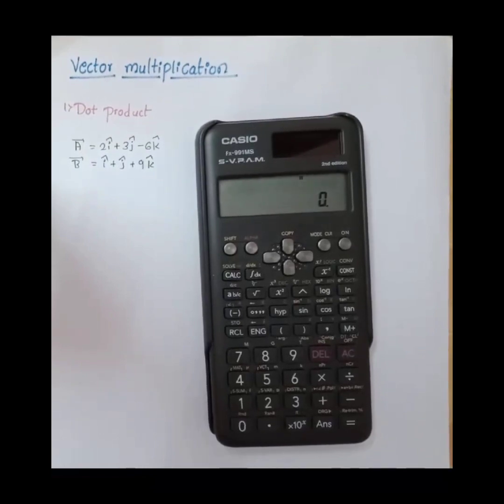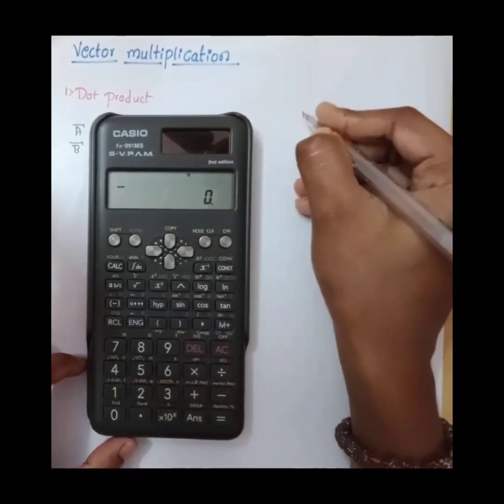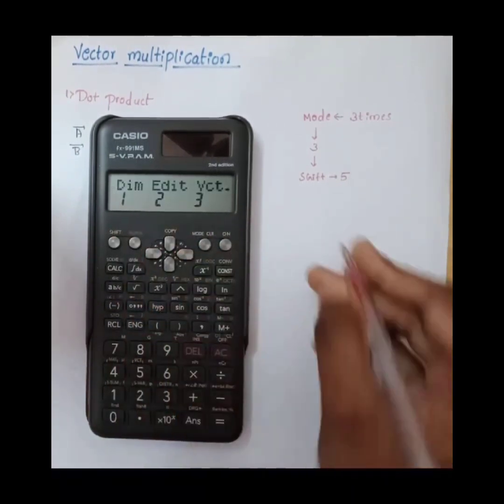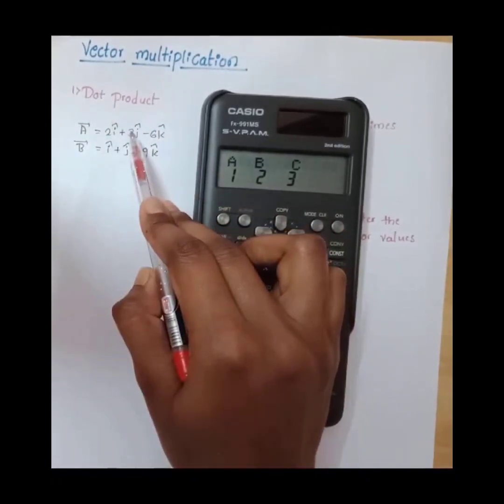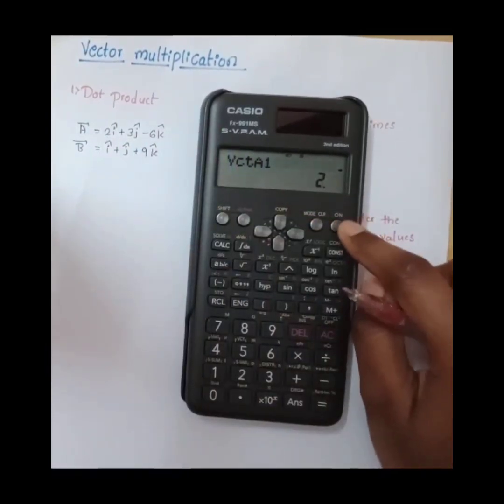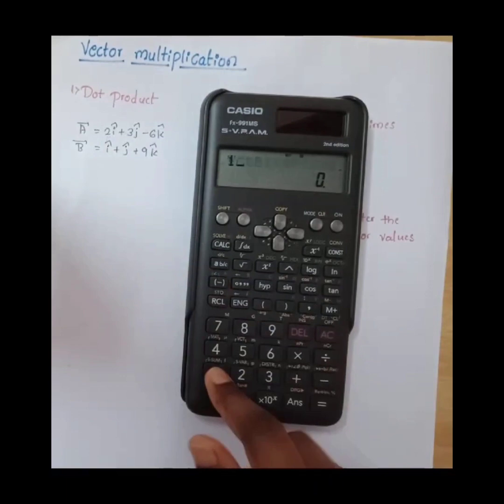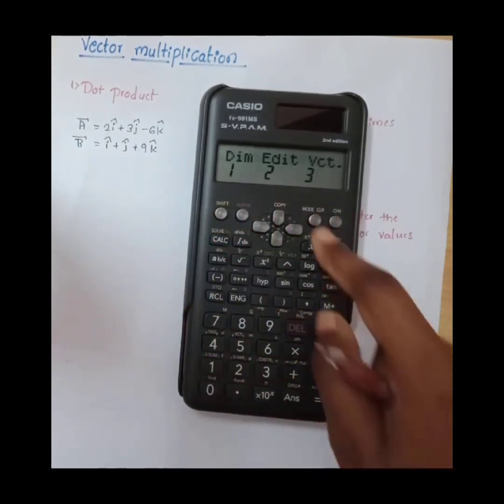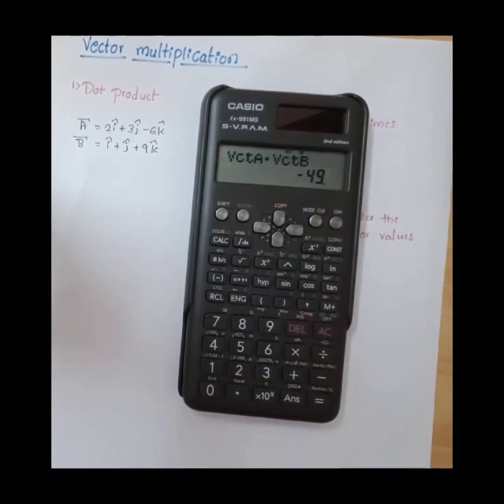Vector multiplication Part 01